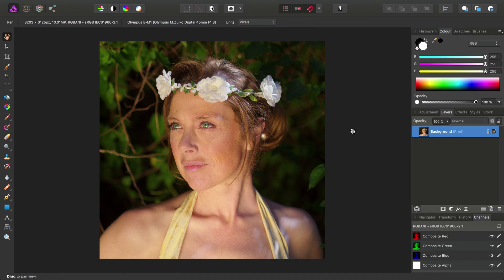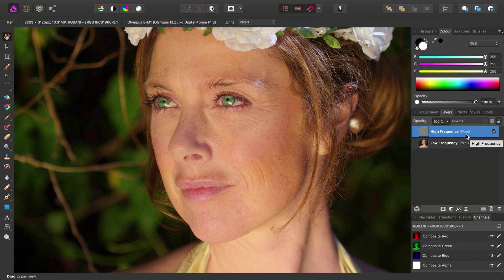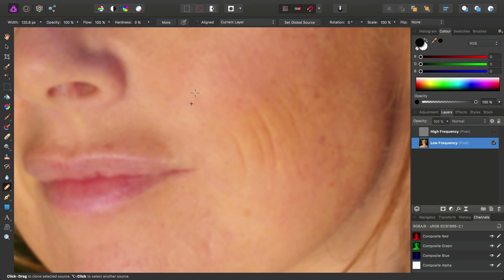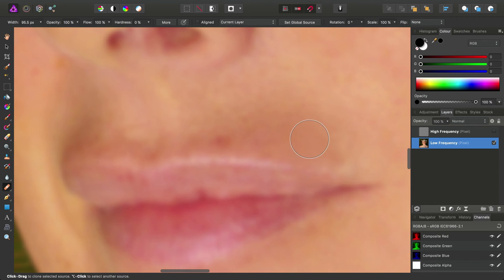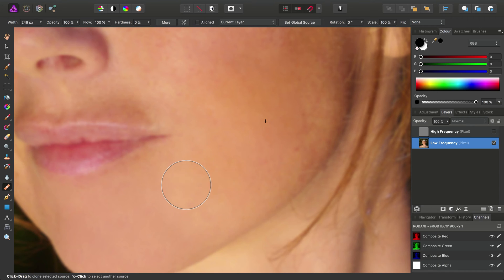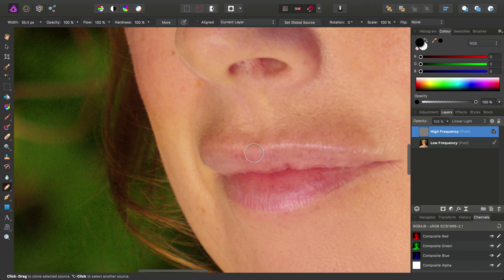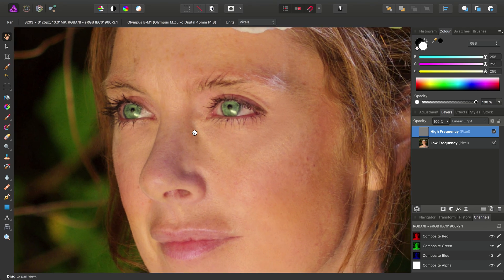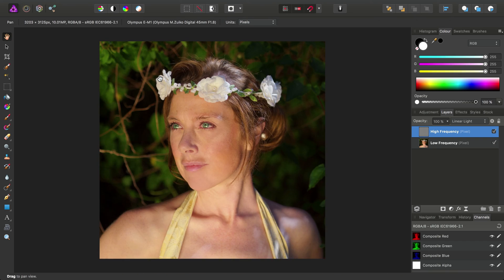Frequency Separation (Affinity Photo)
Use Photo's Frequency Separation feature for a powerful retouching workflow.